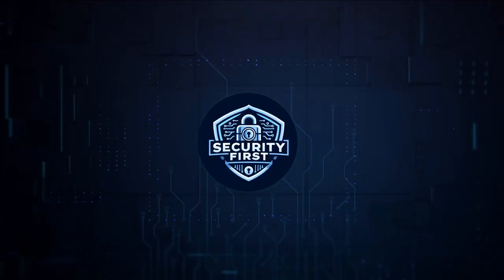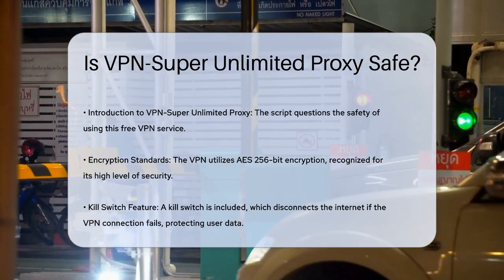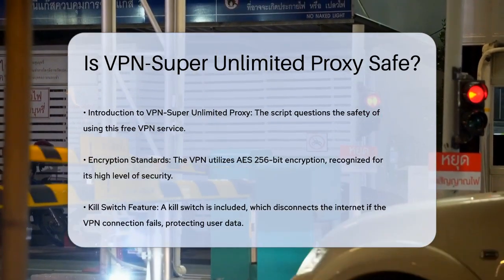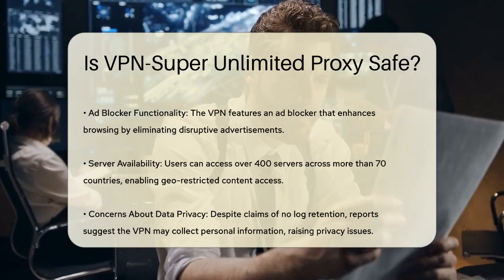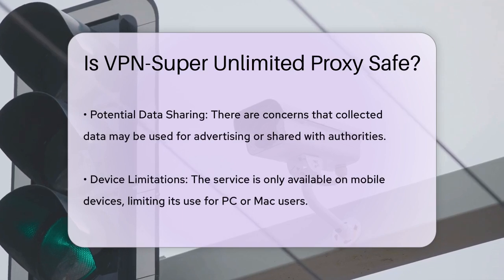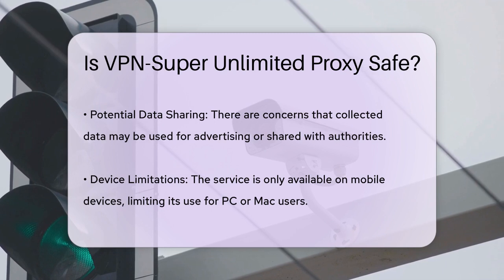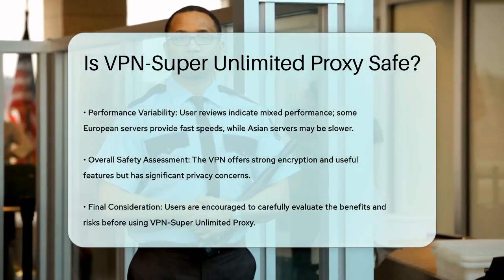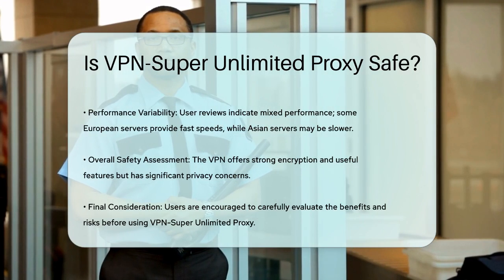Is VPN-Super Unlimited Proxy Safe? - SecurityFirstCorp.com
Is VPN-Super Unlimited Proxy Safe? In this informative video, we will provide a thorough examination of VPN-Super Unlimited Proxy and its safety features. We will cover important aspects such as encryption methods, which are vital for protecting your online activities. You'll learn about the kill switch feature, designed to keep your data secure in case of a connection drop. Additionally, we will discuss the ad blocker functionality that can enhance your browsing experience by eliminating intrusive ads.

 We'll also investigate the server selection process, highlighting how accessing over 400 servers in more than 70 countries can aid in accessing geo-restricted content and maintaining optimal speeds. However, it’s essential to consider the potential risks associated with data privacy. We will address concerns regarding the collection of personal information and what that might mean for your privacy.

Lastly, we will touch on performance aspects, including speed variations across different geographic servers. This video aims to equip you with the knowledge needed to make an informed decision about using VPN-Super Unlimited Proxy.